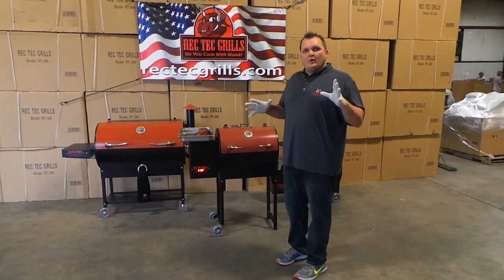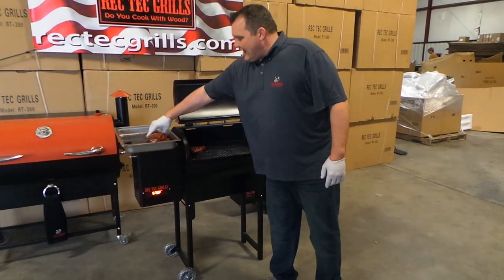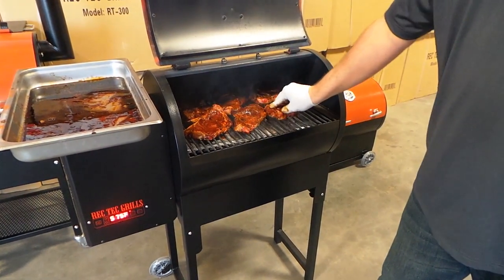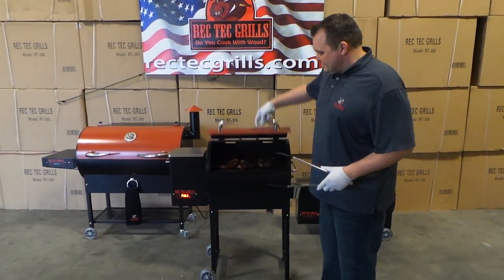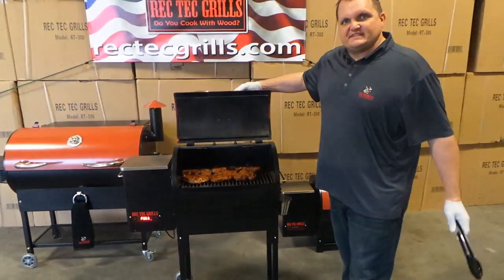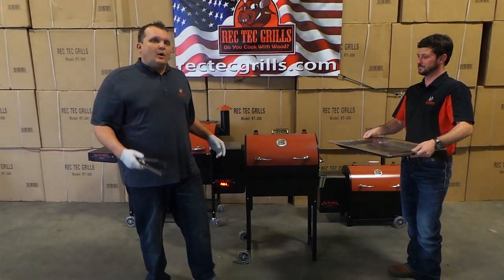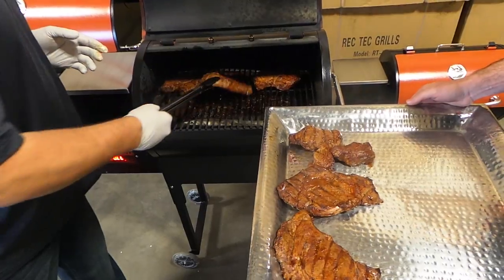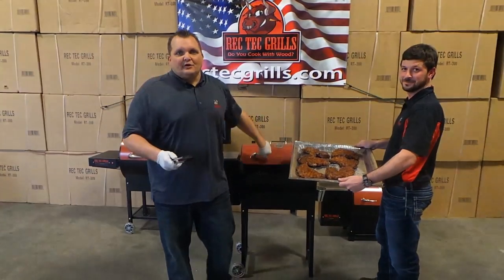Ribeye Steaks with Ray | REC TEC Grills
This is an awesome version of ribeye steaks cooked on the REC TEC Mini. Check out this video and let us know what you think!

Marinate your ribeyes overnight in a teriyaki glaze
Cook for 4 minutes at 575º
Flip
Cook another 4 minutes for medium rare